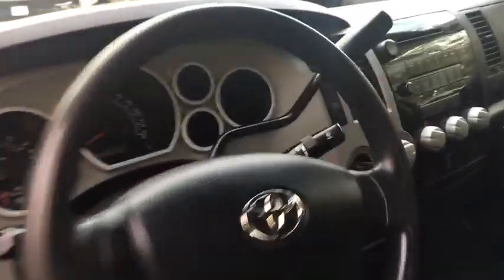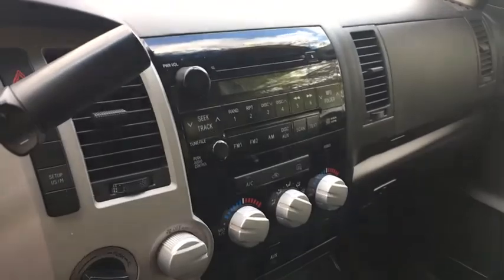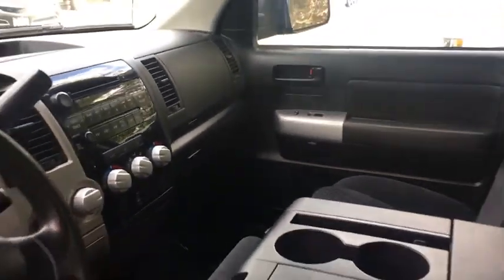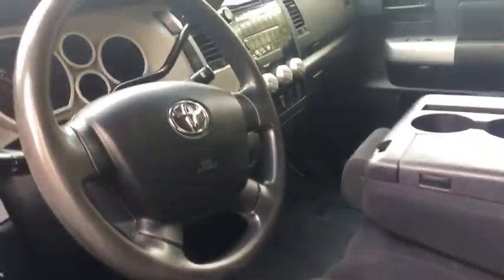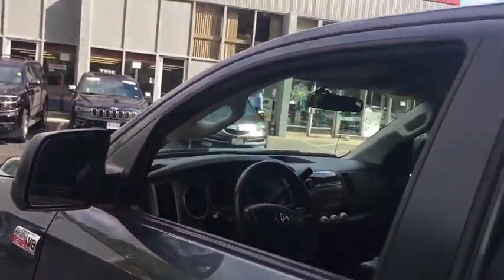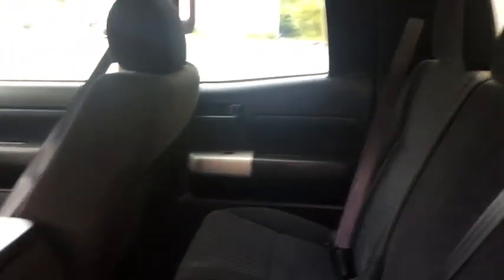2008 Toyota Tundra 4WD Plymouth, Marshfield, Pembroke, Weymouth, and Brockton, MA IC6583P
GREY Used 2008 Toyota Tundra 4WD available in Plymouth, Massachusetts at McGee Preowned Superstore. Servicing the Marshfield, Pembroke, Weymouth, and Brockton, MA area.
2008 Toyota Tundra 4WD Dbl 5.7L V8 6-Spd AT Grade - Stock#: IC6583P - VIN#: 5TBBV54128S509339

: 2008 Toyota Tundra Tundra - McGee 136 Point Certified Inspection, ONLY 40,222 Miles! REDUCED FROM $19,985! PRICED TO MOVE $2,900 below Kelley Blue Book! iPod/MP3 Input, CD Player, Dual Zone A/C, TOW PKG, Trailer Hitch, 4x4, Clean Autocheck Report! CLICK ME! KEY FEATURES INCLUDE: iPod/MP3 Input MP3 Player, Keyless Entry, Child Safety Locks, Electronic Stability Control, Brake Assist. OPTION PACKAGES: Toyota Tundra with Slate Metallic exterior and Black interior features a 8 Cylinder Engine with 381 HP at 5600 RPM*. Clean Autocheck Report! EXPERTS ARE SAYING: IIHS Top Safety Pick. newCarTestDrive.com's review says Truth, though, is that what a driver really cares about is how it all comes together under the right foot, at the seat of the pants and at the hitch. The Toyota Tundra sits near the front of the bench.. 4 Star Driver Front Crash Rating. 4 Star Passenger Front Crash Rating. PRICED TO MOVE: Reduced from $19,985. This Tundra is priced $2,900 below Kelley Blue Book. AutoCheck One Owner WHY BUY FROM US: Here at McGee Pre-Owned Superstore, Customer Service is our #1 priority. The McGee Family Dealerships have been serving the South Shore for over 40 years and we would love to make you part of our family. When you purchase your pre-owned vehicle from McGee, it's a personal transaction between our family and yours. We understand our customers are our reason for being in business. Feel free to set up a test drive or discuss your options with our friendly sales staff - Call, Click or Visit! Please confirm the accuracy of the included equipment by calling us prior to purchase. Tax, title, registration and Doc fee Extra.